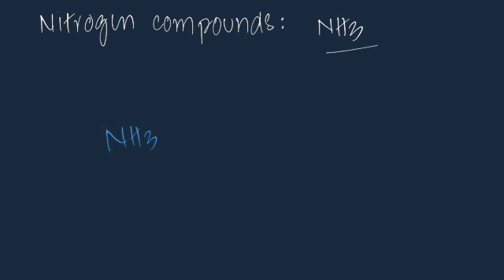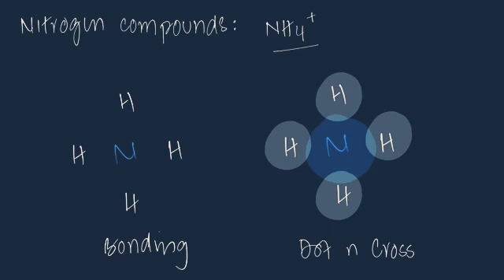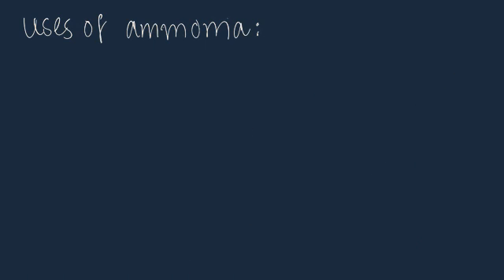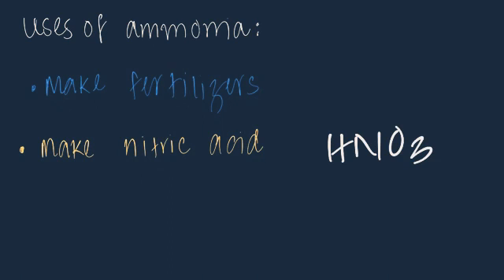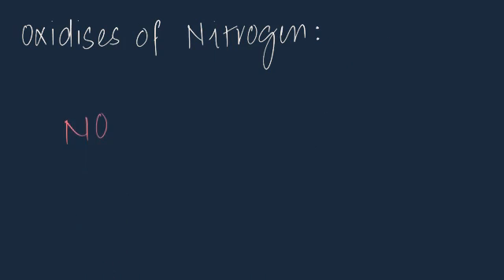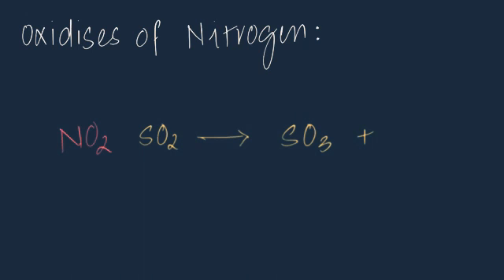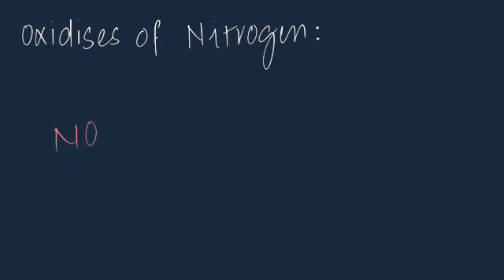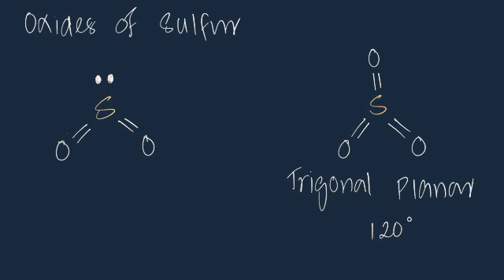Nitrogen and sulphur